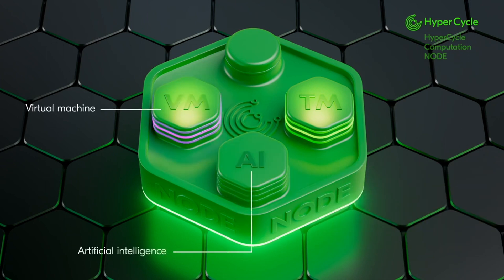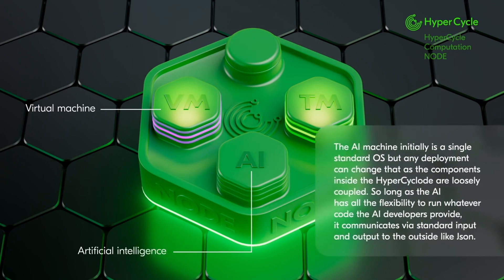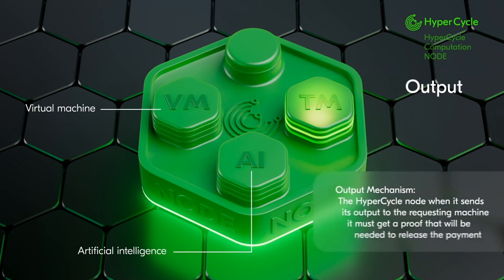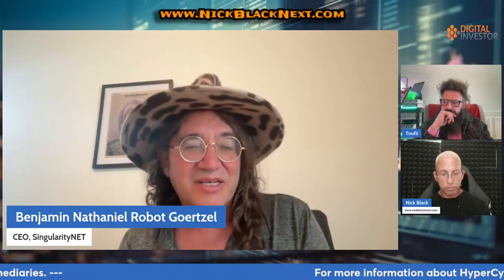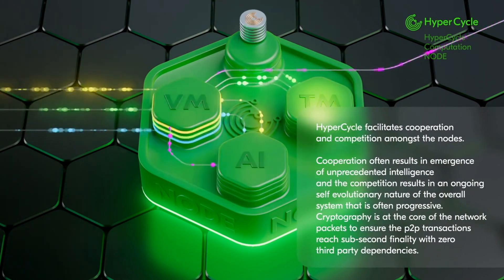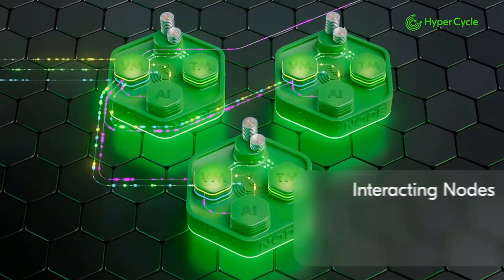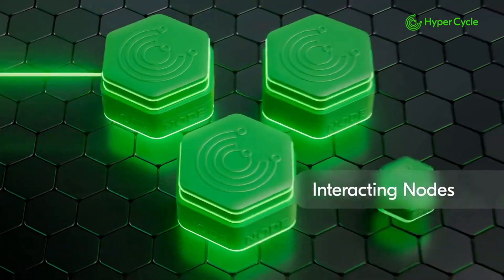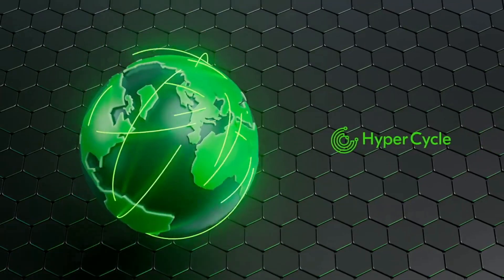SingularityNet 👀 will integrate with Hypercycle 🤝 ThreeD Capital $IDK $IDKFF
In this video, Ben Goertzel the founder of SingularityNet and a leading figure in the field of artificial intelligence, shares his insights into the future of AI, a new blockchain and how SingularityNet needs to integrate with HyperCycle (a ThreeD portfolio company). HyperCycle's CEO Toufi Saliba ephasises how the new blockhain & "Internet of AI" will be decentralised and owned by everyone.

ThreeD Capital is a Merchant Bank that gives investors significant exposure to early stage growth companies that most cannot even touch. ThreeD is "like an ETF" for disruptive companies. To get exposure/invest into the companies mentioned on the channel, is typically only possible by buying ThreeD Capital shares, who purchased "founder shares" in these companies, often 5-10 years ago...

HyperCycle is being described as the "Internet of AI". An AI that talks to other AI to complete tasks for a user; fixed fee and only paid when product is delivered to stop costs of recruitment for the first time ever. Allowing you to comfortabley go outside of your "friend network".

HyperCycle has had talks with Nvidia

Portfolio companies mentioned...

Timestamps

00:00 SingualirtyNet will integrate with Hypercycle
00:26 How HyperCycle's "Internet of AI" will work
01:18 Current blockchains are slow and expensive
01:35 How much better is HyperCycle? Billions of AI agents, evolving & reproducing
03:20 SingularityNet and HyperCycle shared solutions. No ledger, infinitely scalable
04:56 TODAQ collab, Toda blockchain technology (another ThreeD portfolio company)
05:25 This blockhain & "Internet of AI" will be decentralised and owned by everyone.
07:01 Looking forward to working with HyperCycle and other tech

let us know your favourite ThreeD Investments and what you want to see more of there!

To trade in ThreeD Capital shares; go to your investing/brokerage app or sign up to one (e.g. Interactive brokers) use a referral link if you want; - phone in/search for ThreeD Capital. Found also under Tickers; $IDK on the Canadian Securities Exchange, $IDKFF on the OTC Markets, $B5K3 on the Frankfurt Borse.